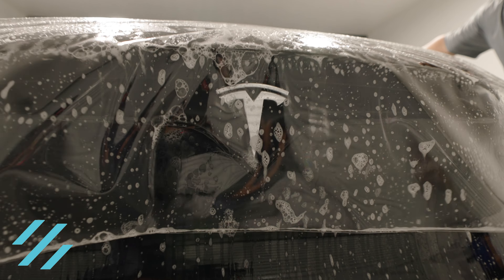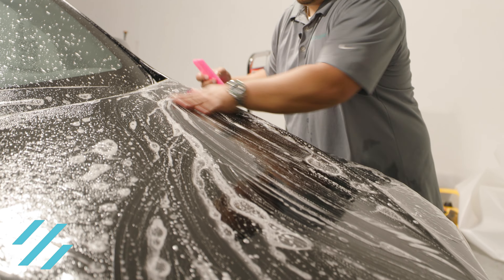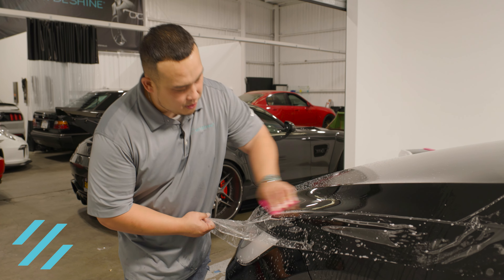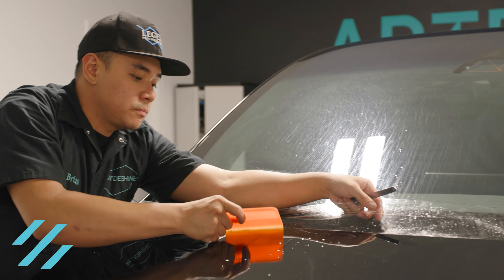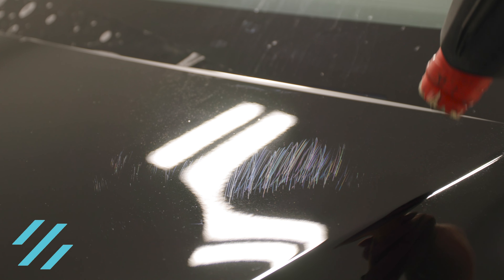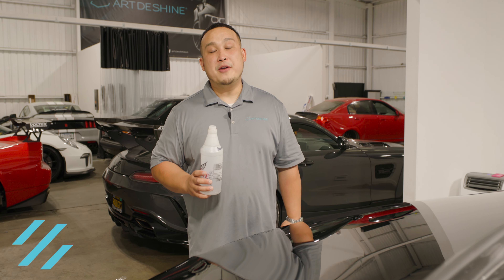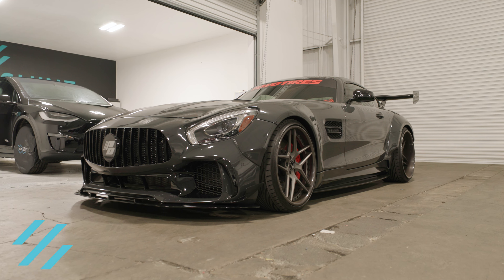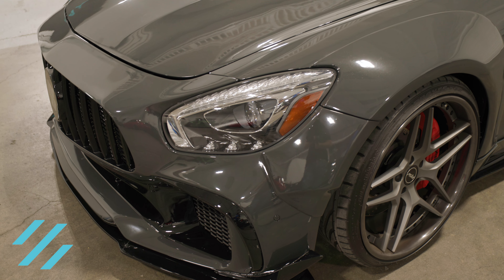What are the BENEFITS of Paint Protection Film?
What are the benefits of Paint Protection Film? (AKA - PPF or Clear Bra)
Protects your vehicles paint from rock chips, scratches, road debris or anything else the road might throw at it!

Self Healing Technology helps remove fine scratches in the film with just the heat of the sun, so your car looks newer longer!

Hydrophobic Technology creates a super slick surfaces which cuts your wash time in half while providing your vehicle with UV and stain protection!

Artdeshine is a curator of automotive art and produces a full range of products catering to the needs of both professionals and enthusiasts. From surface protection coatings, including the flagship Artdeshine Nano Graphene, to detailing essentials and accessories, our products are unique to Artdeshine and cannot be found elsewhere.

Artdeshine Studios is next-level automotive detailing and paint protection, providing bespoke Detailing, Coatings, Paint Protection Film (PPF) and Tinting, with a singular goal to deliver an emotive experience for the most discerning clientele. Based in Concord, CA, Artdeshine Studios services San Francisco, Walnut Creek, San Ramon, and greater Bay Area.

In this video we present a brand new Ford Bronco First Edition and Tesla Model 3 receiving a full vehicle Paint Protection Film (PPF) by Artdeshine Studios and coated with our flagship Artdeshine Nano Graphene Coating. While they may have very different road going profiles, a common thread of protecting the vehicles from debris, cherishing their vehicles, and an eye on technical innovation brings these vehicles together. As such they have entrusted Artdeshine Studios to be the caretakers of these amazing vehicles.

Artdeshine Nano Graphene Coating has been formulated with the highest compatibility as a
 coating applied on top of Paint Protection Film (PPF), minimizing hazing, peeling or cracking due to weathering and UV/temperature cycles,
 and has been tested through 1000 hours of weathering cycles (equivalent to 1 year in
real world terms) with no visual changes to the surface while still exhibiting hydrophobic
qualities.
 Artdeshine Nano Graphene coating is cured to be flexible, as opposed to traditional
 “ceramic” based coatings which are cured to be hard. The effect of this is that the Nano
 Graphene Coating flexibility allows it to flex with the expansion and contraction of the PPF
under UV/temperature fluctuations without causing abrasions to the PPF. Additionally, the Nano Graphene coating enhances the visual appearance of the vehicle while
 adding a protective layer on top of the PPF.

Artdeshine Studios protects all vehicles to the highest standards. Artdeshine coatings have also proven to be effective for surface protection applications in the aviation, nautical, home and electronics industries.